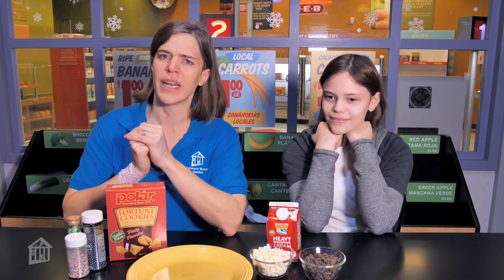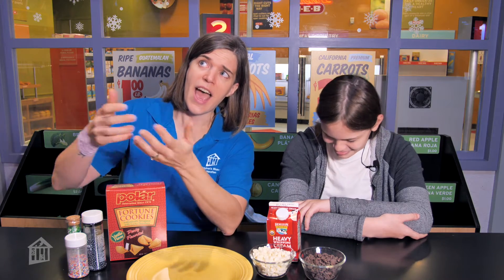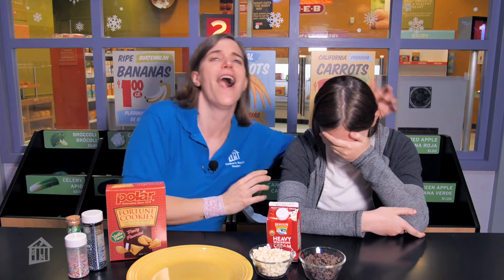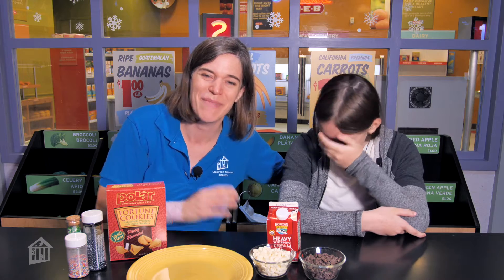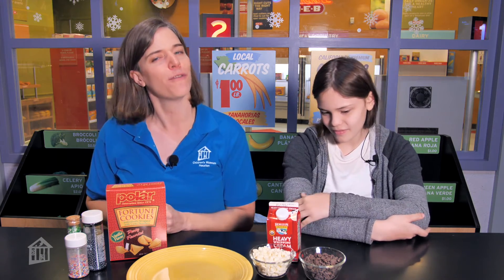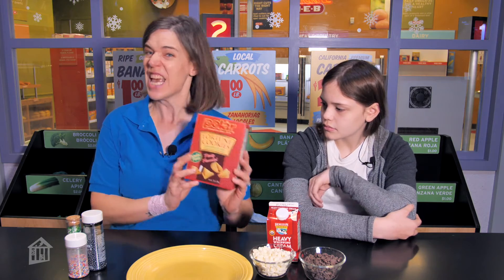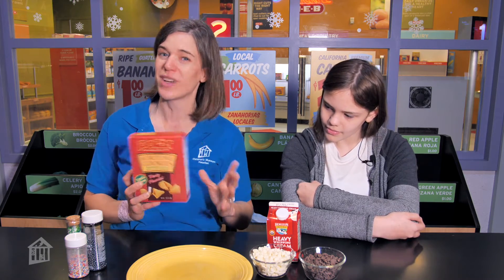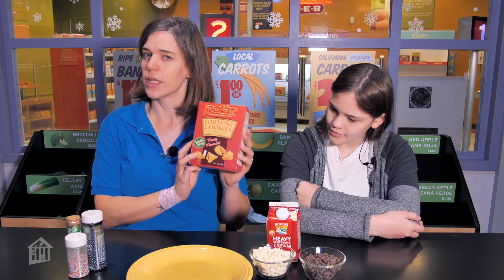Snack Time! Good Fortune Cookies - Brain Break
Need a sweet treat to ring in the New Year? Children's Museum Houston educator, Danni, got you covered with this delicious snack that will start the year off right!

This Brain Break is part of our "All-Time Access" program to connect you with our educators wherever you are - at school, at home, at play!  Explore for FREE today